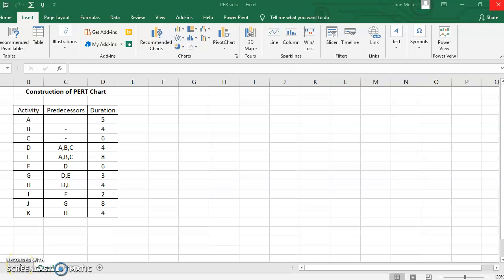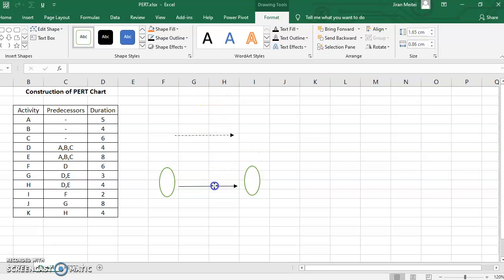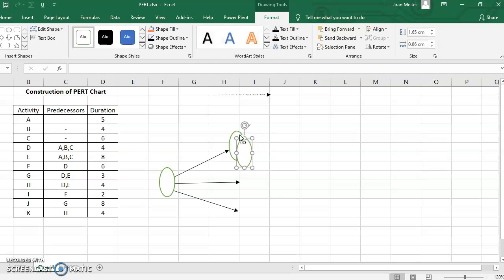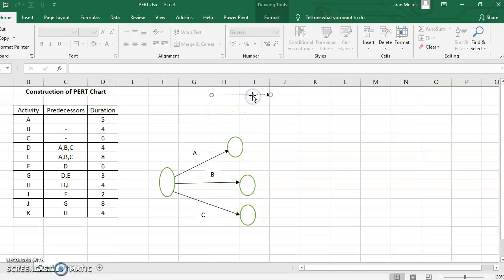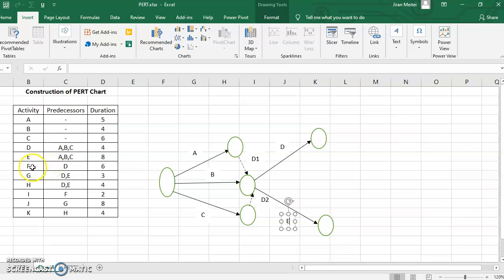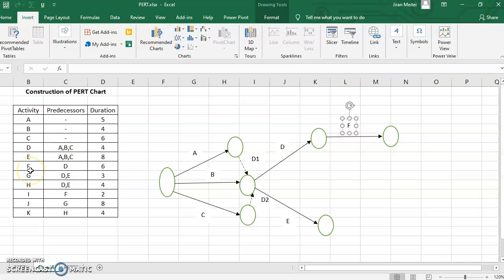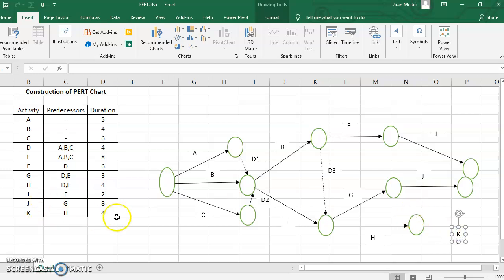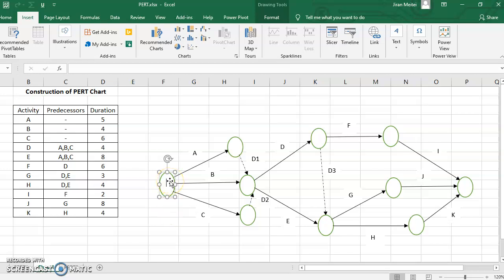Construction of PERT Chart 1